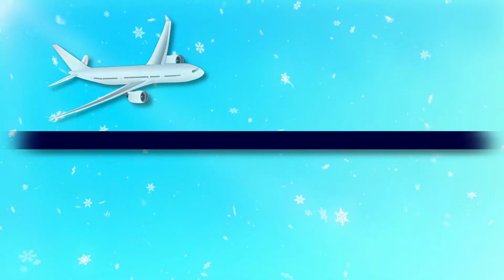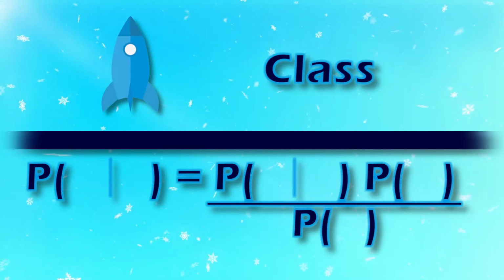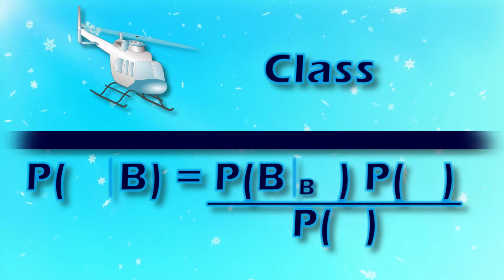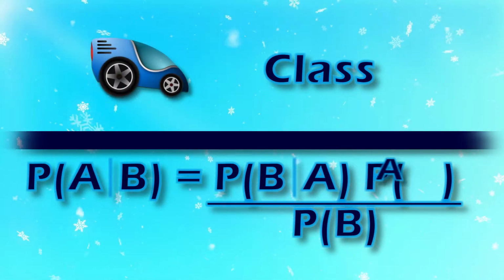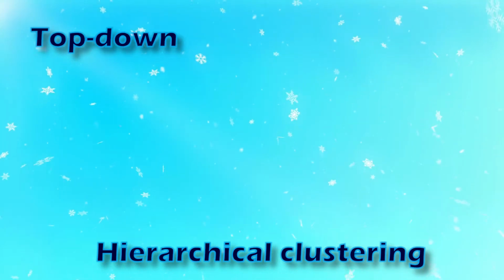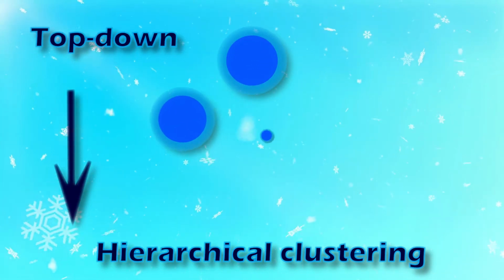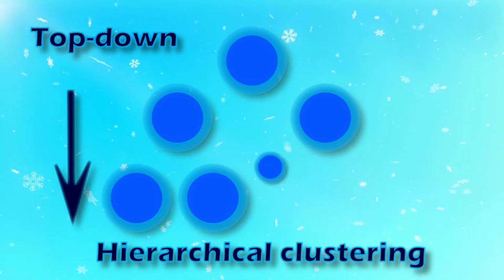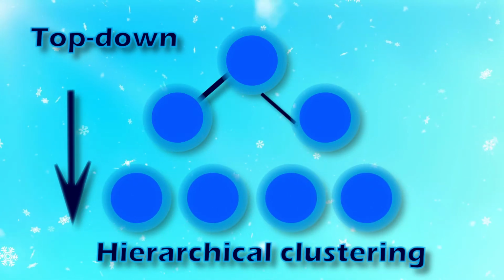AI and clustering algorithms ⎮ Zahra M.M.A. Sadiq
Multiple machine learning algorithms separate data points into classes. The naïve Bayes classifier, the support vector machine, and random forest organize patterns and distances of data points.
Hierarchical clustering is a machine learning technique which organizes data  points in a search tree with clusters and sub clusters.

My new books on Amazon
Distributed Artificial Intelligence for Classical and Quantum Computers by Zahra M.M.A. Sadiq
Knowledge Engineering. Artificial Intelligence and Legal Logic by Zahra M.M.A. Sadiq
Computer Music. Electronica, Algorithms, Artificial Intelligence by Zahra M.M.A. Sadiq
The Gifted Individual and the Right to Education by Zahra M.M.A. Sadiq